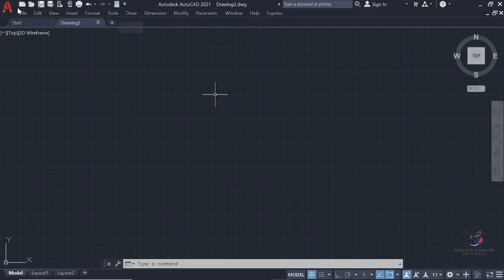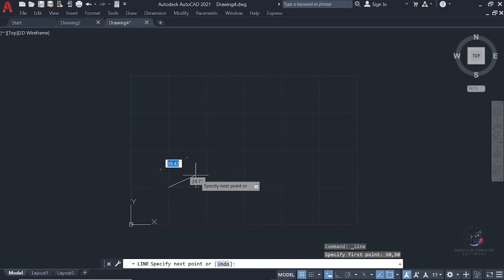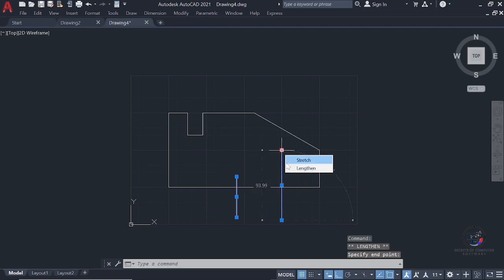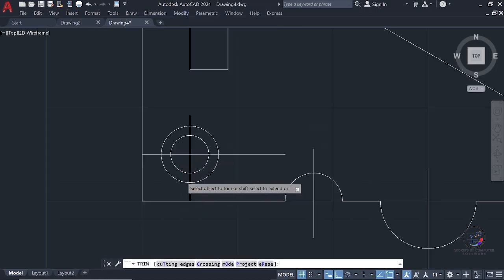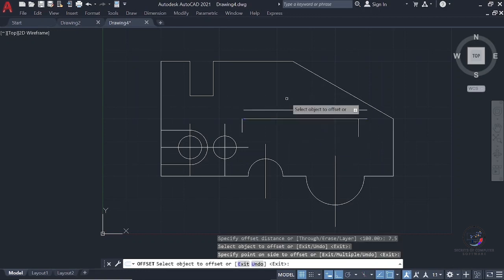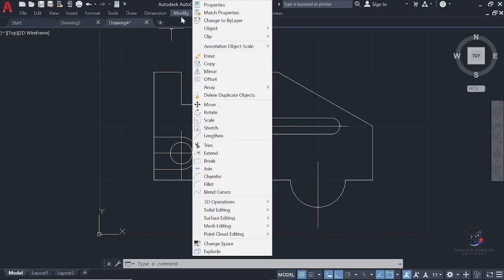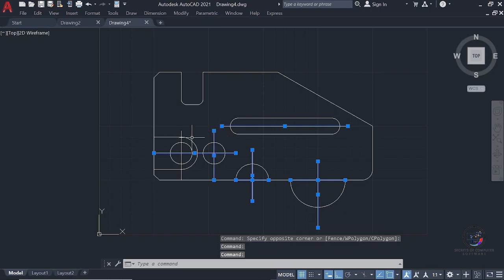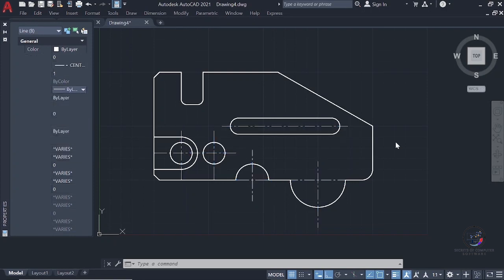2D AutoCAD Practice drawing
This tutorial shows the practice of using circle and arc drawing commands, The modify commands of chamfer, fillet and lengthen, also shows the practice of loading and using of new line type and line weight. Finally shows the way of activating and deactivating the dynamic input.